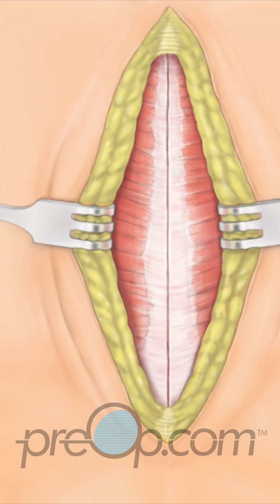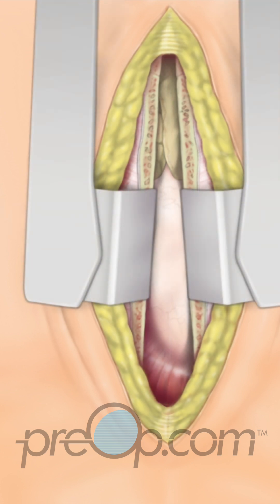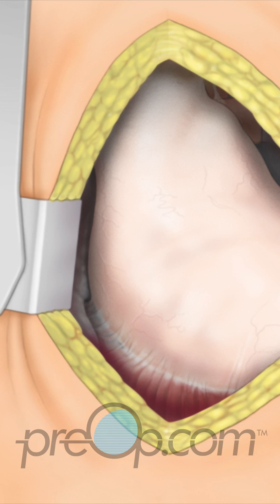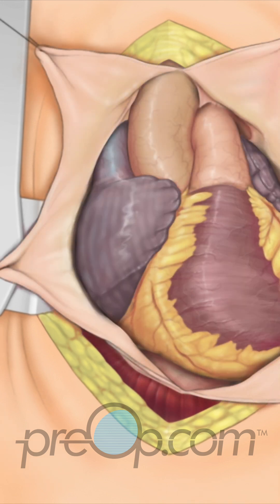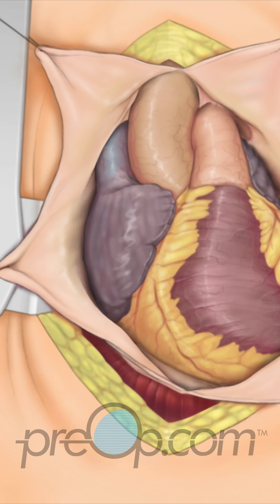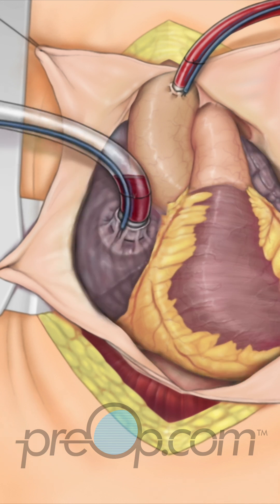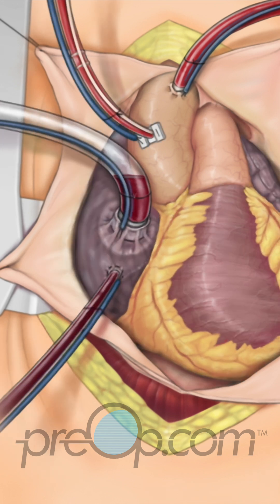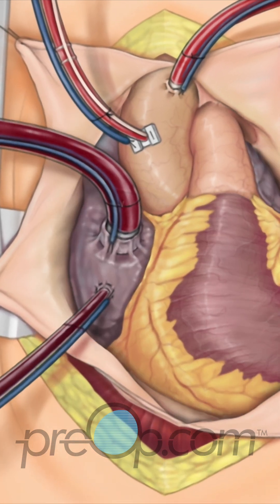PreOp® ❤️ Saving Lives with CABG On-Pump: What to Expect preop health 🩺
Ready for CABG On-Pump surgery? Discover the crucial steps, how it improves heart function, and what to expect during recovery. Knowledge is power. HeartSurgery PatientCare PreOp 🩺🏥